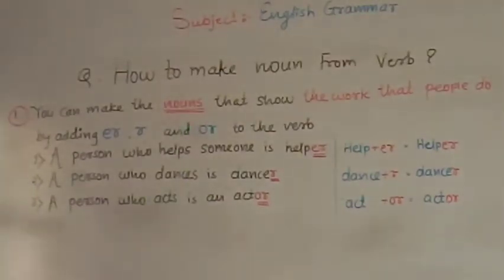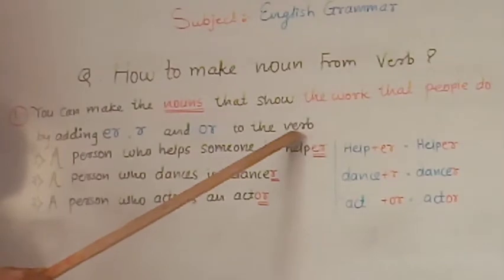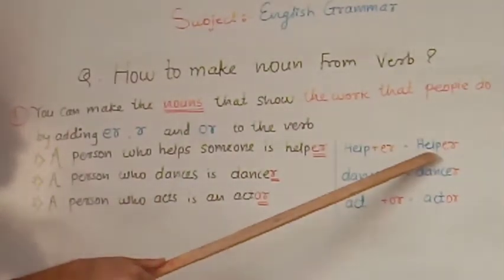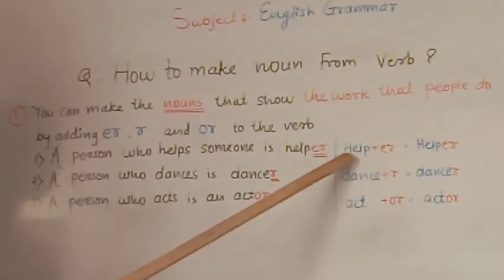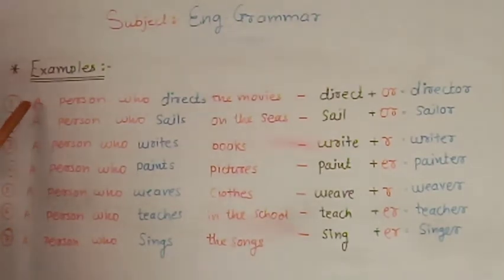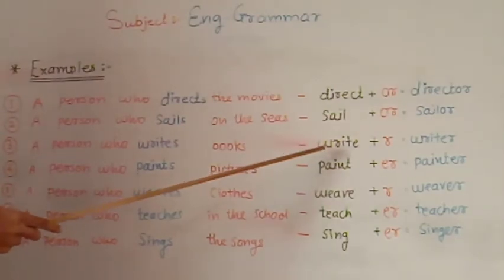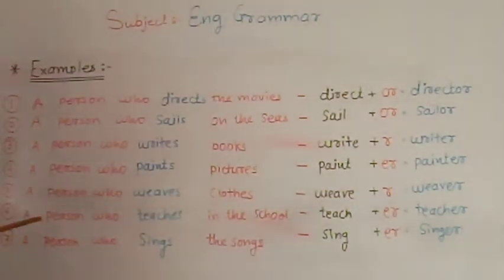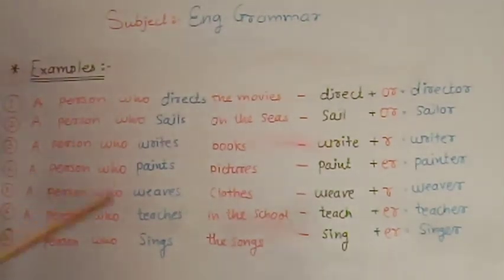Std5th & 6th Sub-Eng Topic Grammar by Kholam sir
How to make Nouns from the Verbs by adding r,er and or to the Verb.